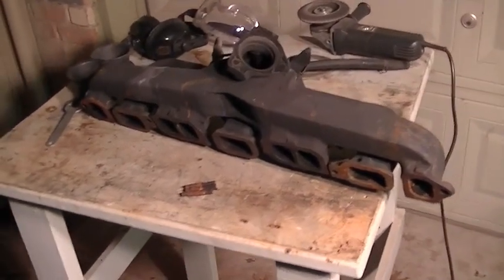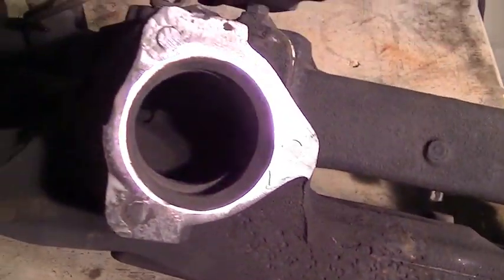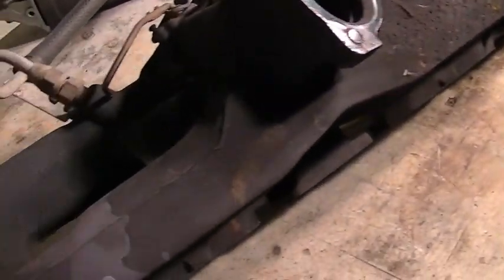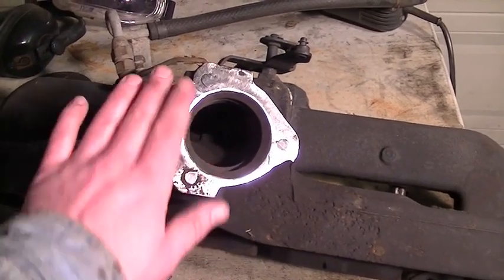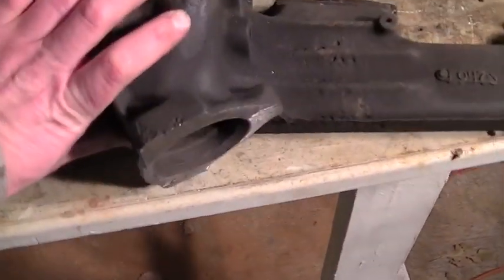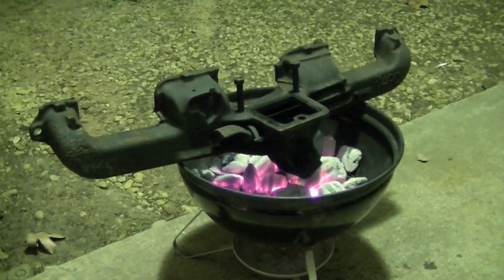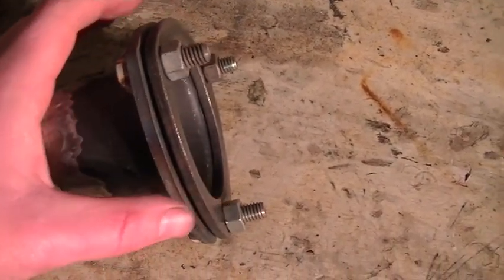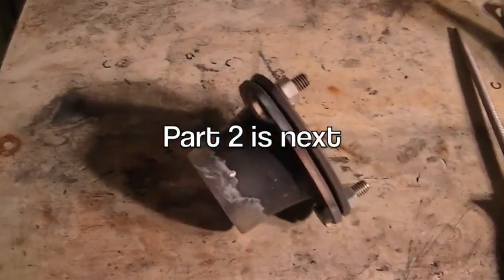Part 1 MIG Welding Cast Iron | Inline 6 Exhaust Manifold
This is part one of MIG welding a cast iron exhaust manifold for a Chevy 250 Inline 6 engine.  I'm welding on a steel header flange to the cast iron exhaust manifold.